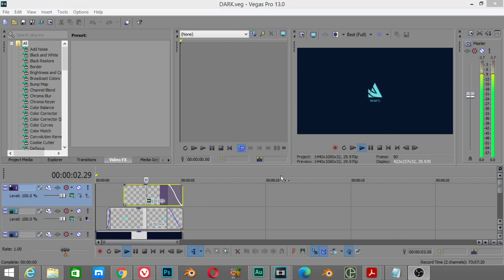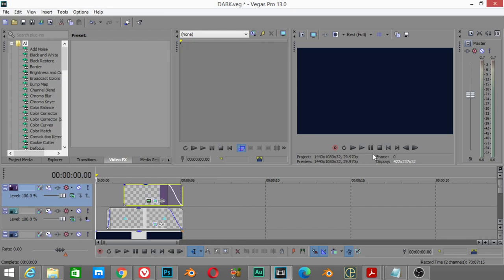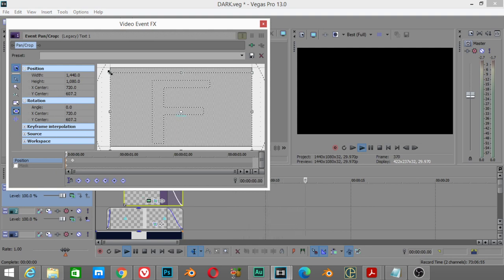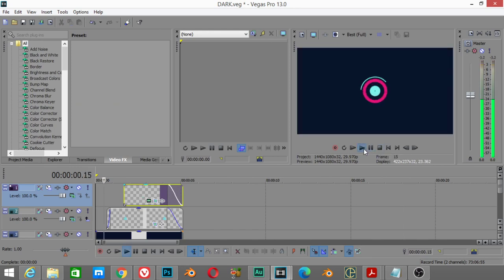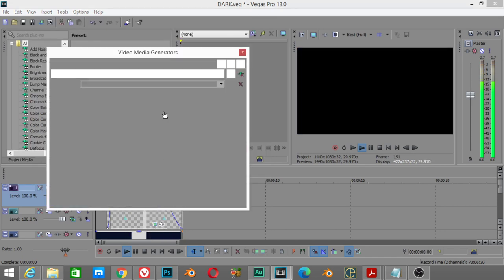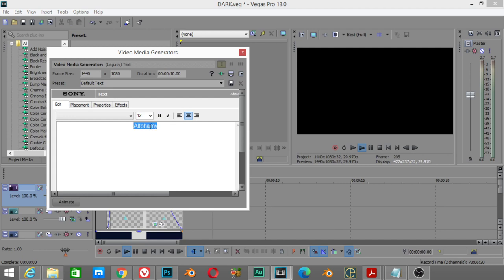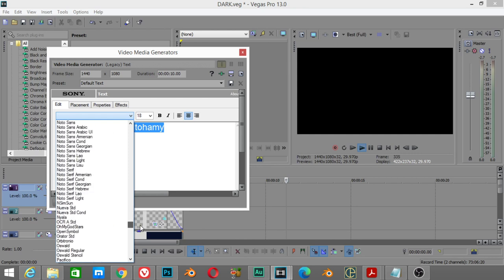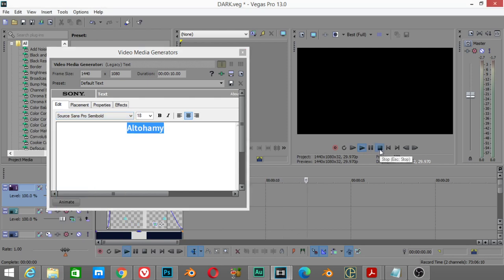Edit Template : Sony Vegas pro Tutorial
*for any question and work:
**Send a product for review at:
(Name: kamel altohamy
Address Line1: 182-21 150th Avenue
Address Line2: CAI 620726
City: Springfield Gardens
State: NY
Zip Code: 11413

blender scene,
blender artwork,
blender modeling,
3d animation,
blender vfx,
ما هو blender,
blender معماري,
blender متطلبات,
تحميل blender للكمبيوتر,
blender كورس,
blender عربي,
blender دروس,
حل مشكلة blender
3d modeling software,
3d modeling blender,
3d modeling tutorial,
3d modeling for 3d printing,
3d modeling for beginners,
3d modeling anime character,
3d modeling app tutorial,
3d modeling blender tutorial,
3d modeling beginner
b logo photoshop,
photoshop cs6,
photoshop cracked,
photoshop cc,
photoshop compositing,
photoshop course,